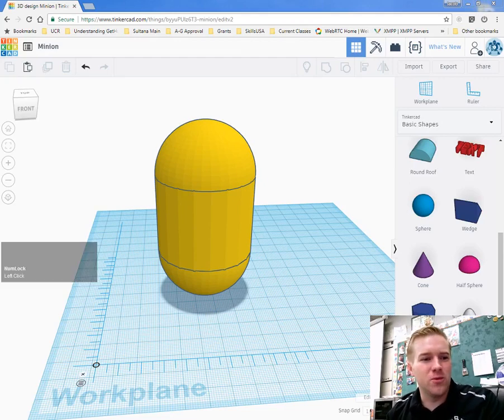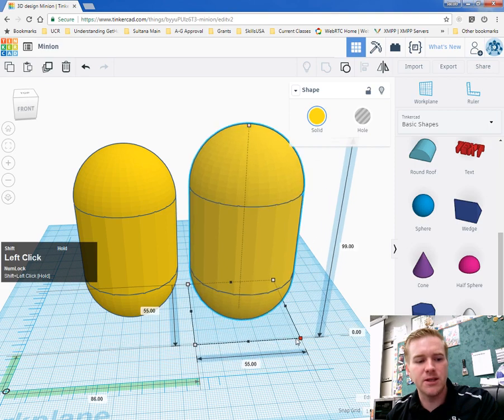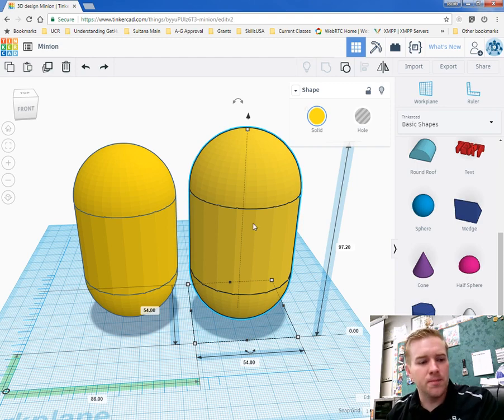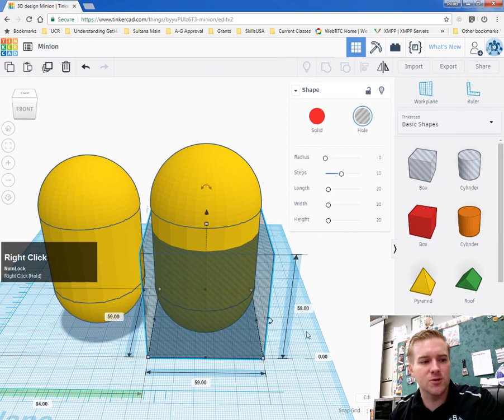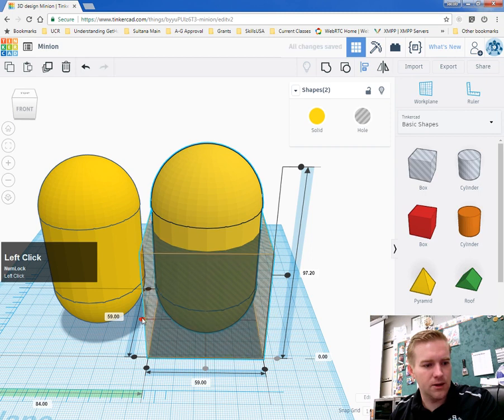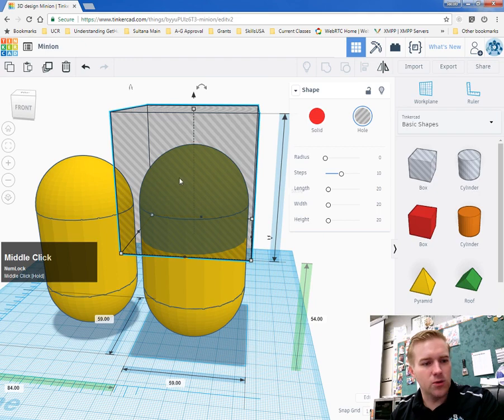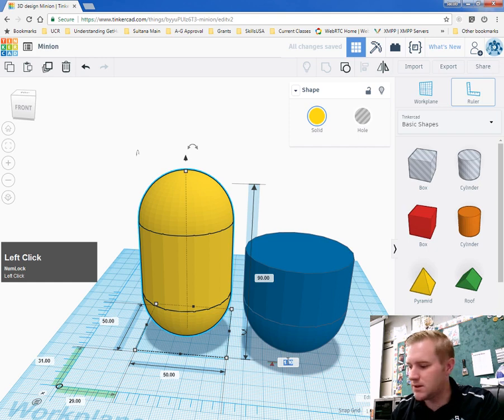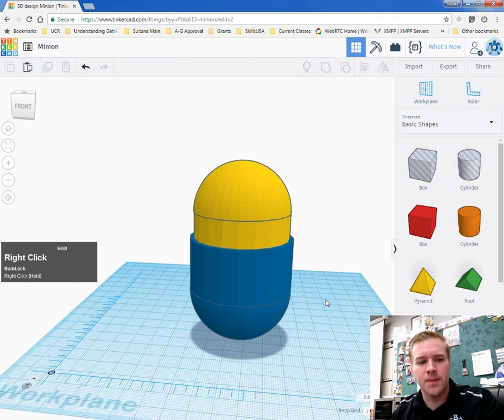Building a Minion in TinkerCAD Part 2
In this video you will be working on the overalls of the minion.